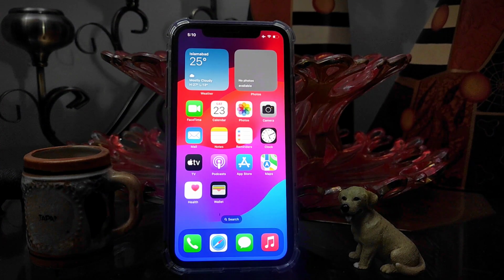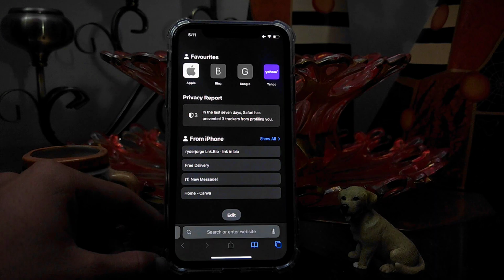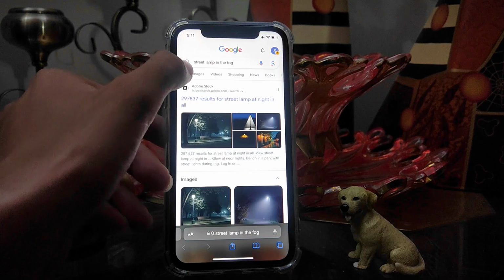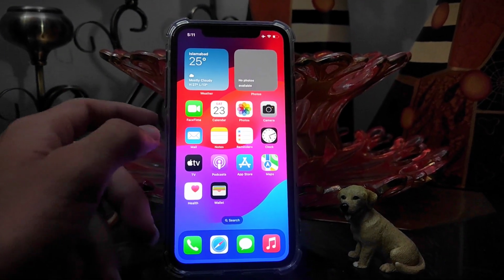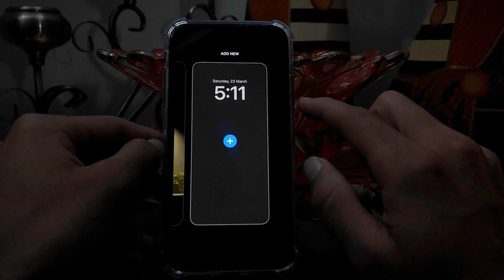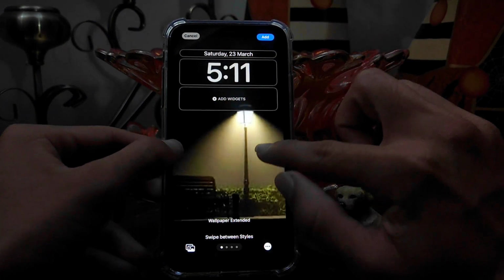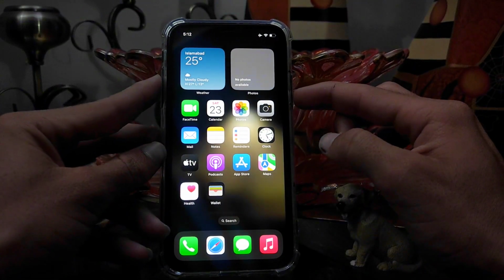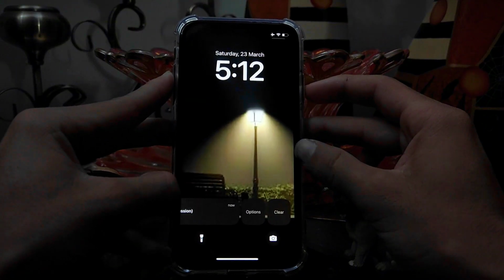Iphone wallpaper hack which will make it cool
In this video I am going to tell you about one of the most cool iphone wallpaper hack which will make your iphone looks awesom, After watching video you will know how to set that wallpaper

===Social===

===Channel===